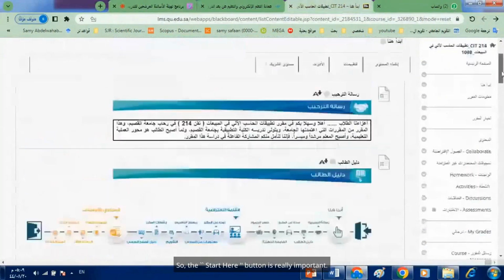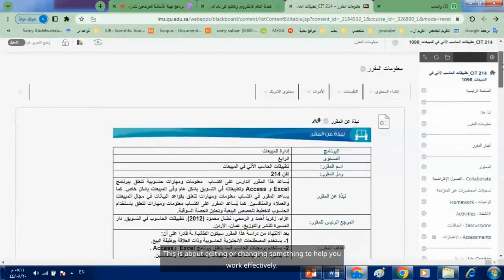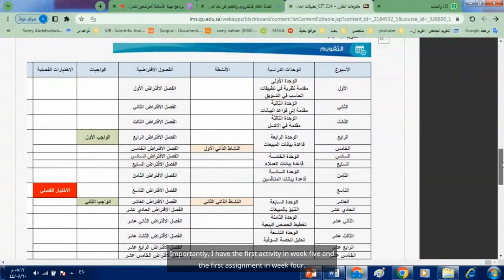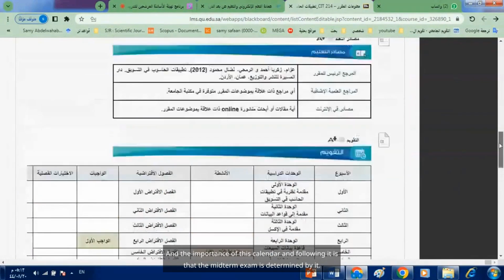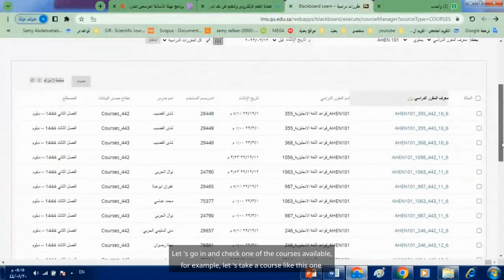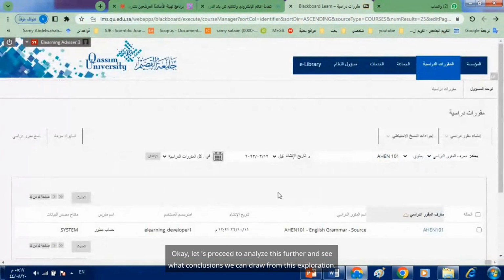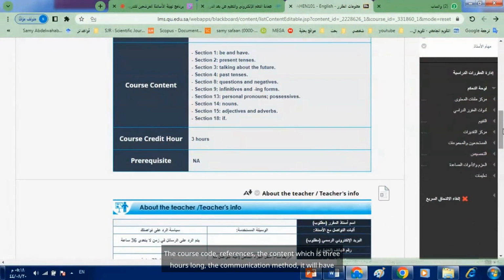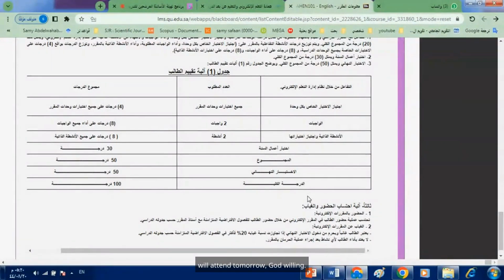2-preparing candidate teachers to teach in (distance education diplomas) via the Blackboard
2-preparing candidate teachers to teach in (distance education diplomas) via the Blackboard